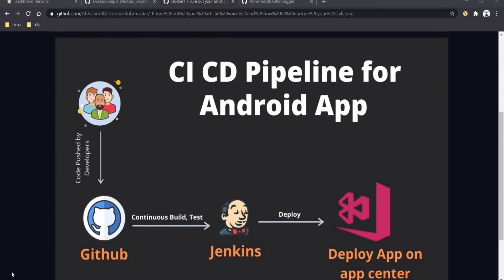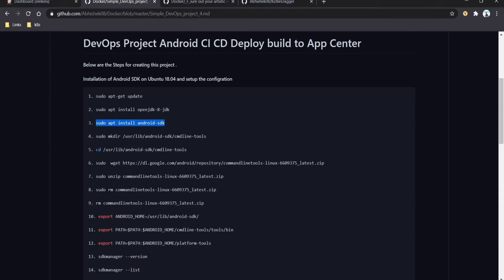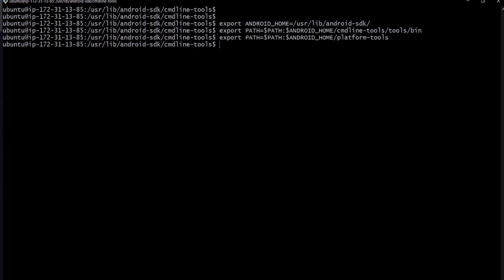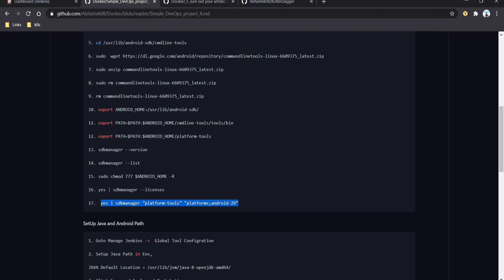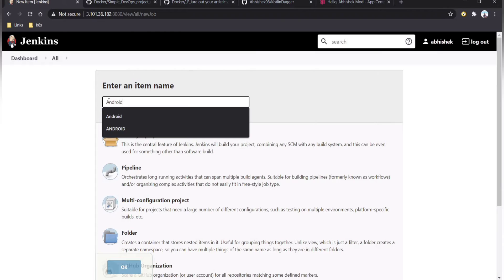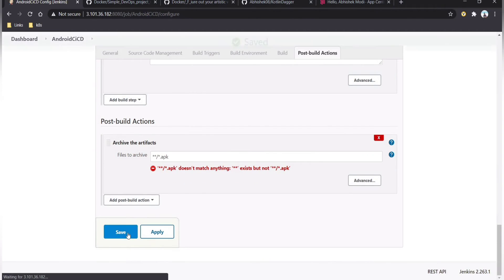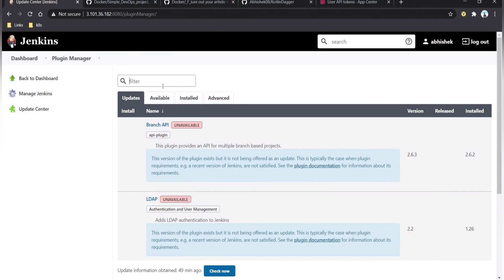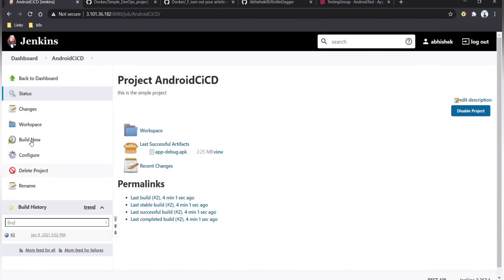Simple DevOps Project | Publish Android APK to App Center | Beginner Pipeline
Hey ,

Simple DevOps Project for Beginner level .

We are using Github, Jenkins and Appcenter.